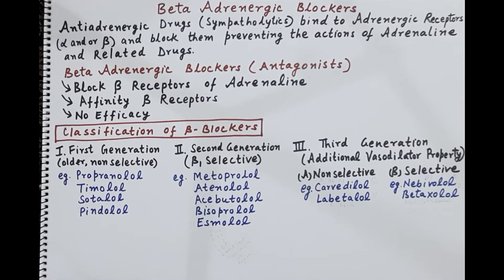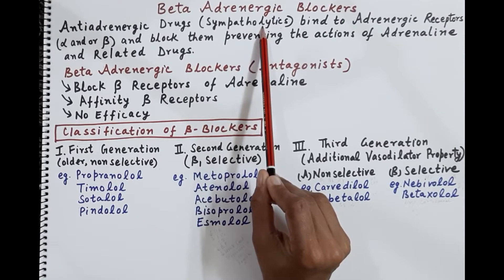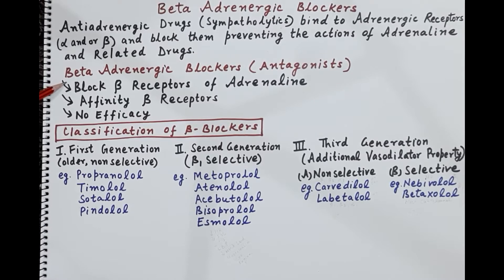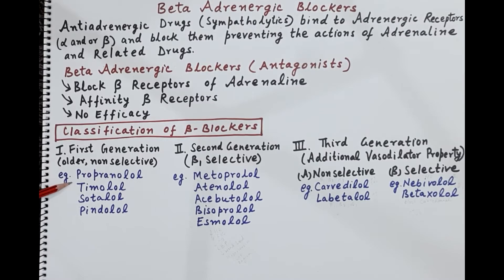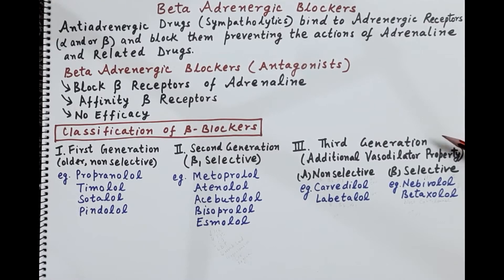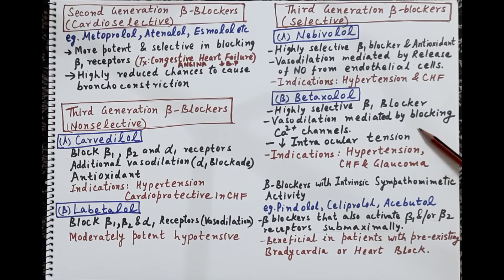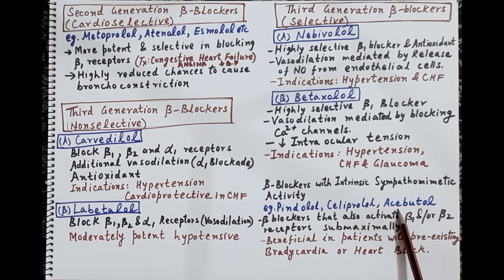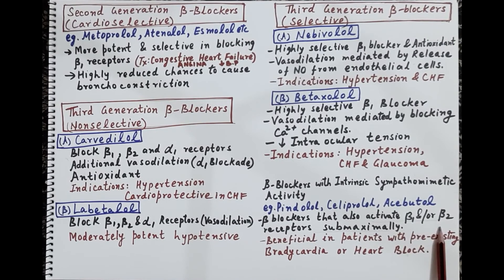Sympatholytic Beta Blockers by Dr.Shikha Parmar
Beta-blockers are drugs that bind to beta-adrenoceptors and thereby block the binding of norepinephrine and epinephrine to these receptors. This inhibits normal sympathetic effects that act through these receptors. Therefore, beta-blockers are sympatholytic drugs.